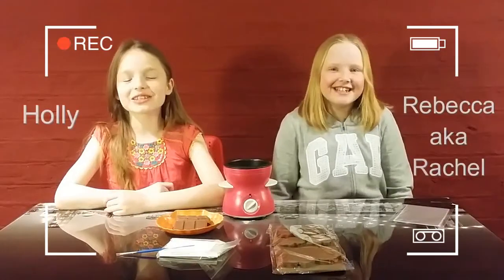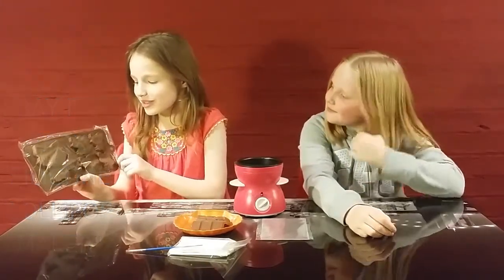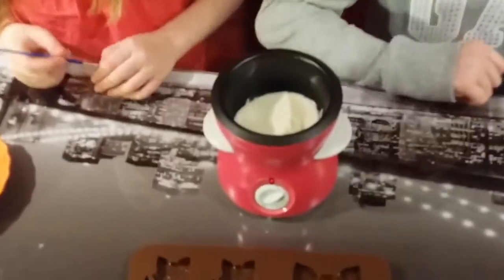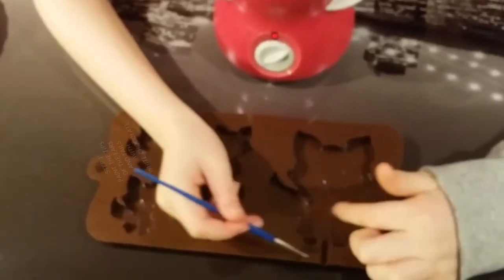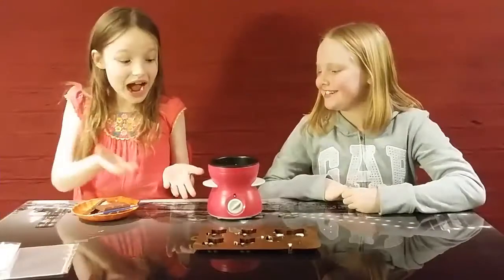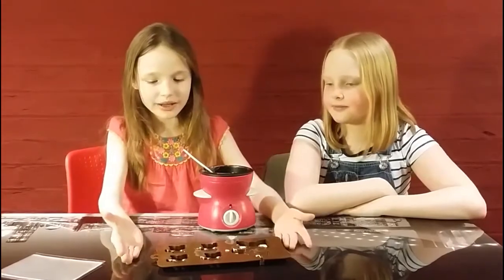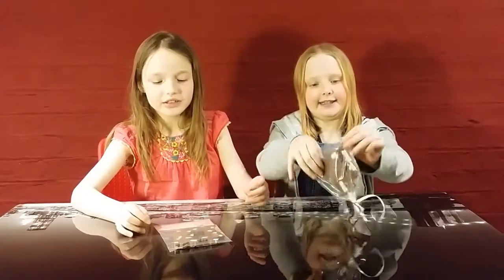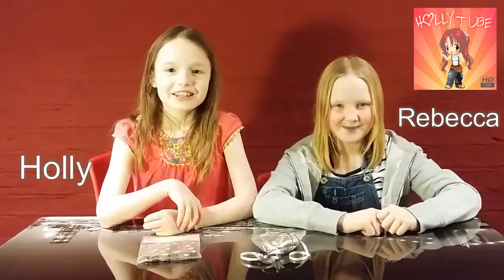DIY Chocolate Lollipop Maker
Join Holly and her Best Friend Rebecca as they make their very own Chocolate Lollipops.
Inspired by cakepops, these chocolate lollipop makers are fun to make and delicious fun.